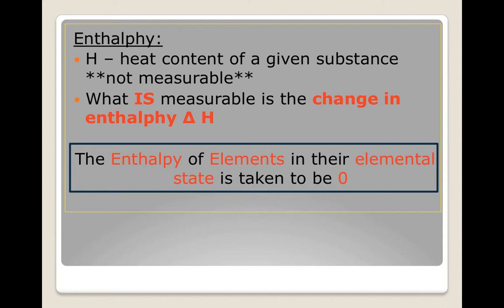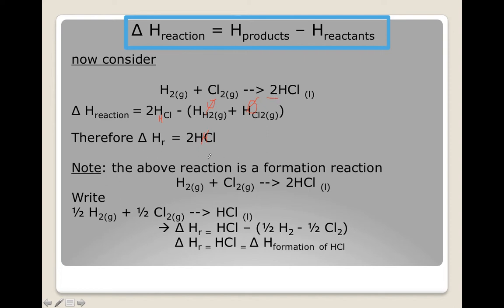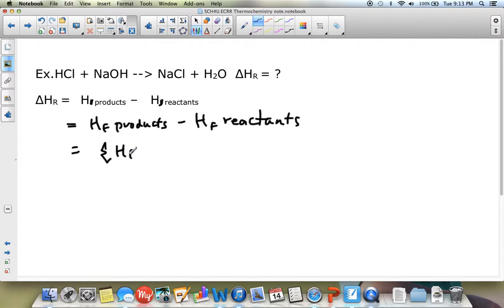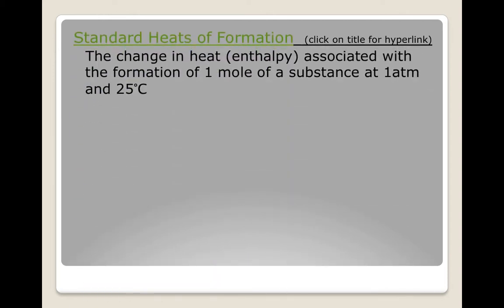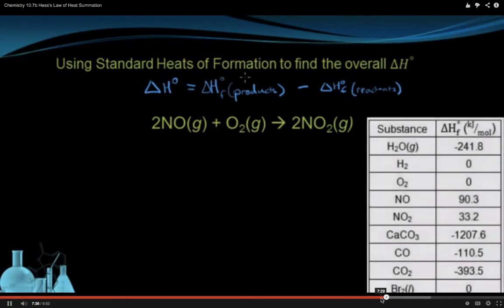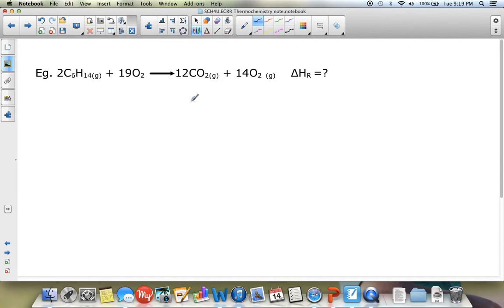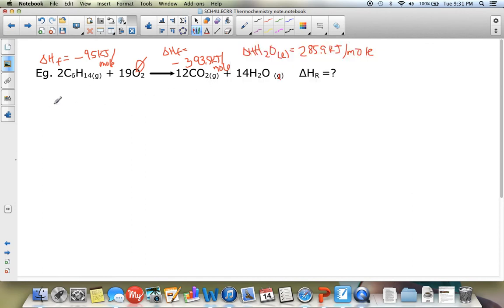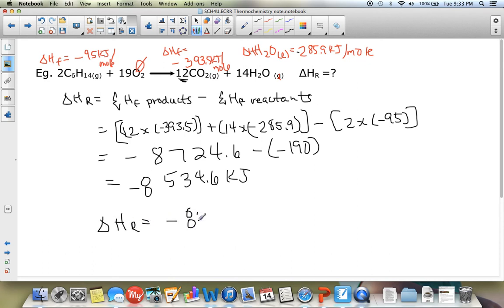SCH4U ECRR FL Standard Heat of Formation